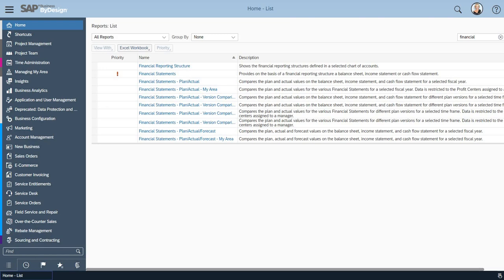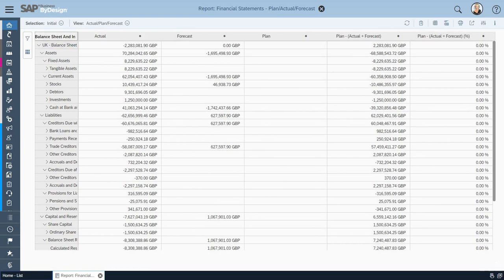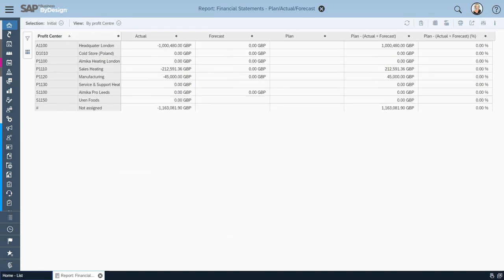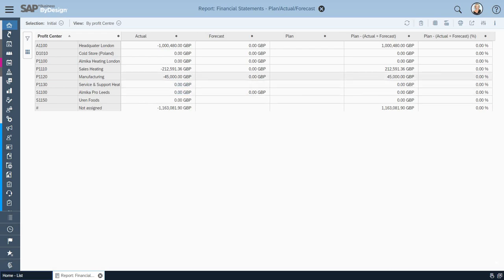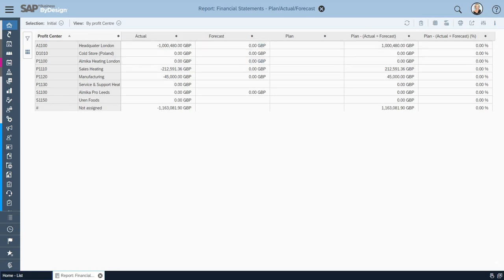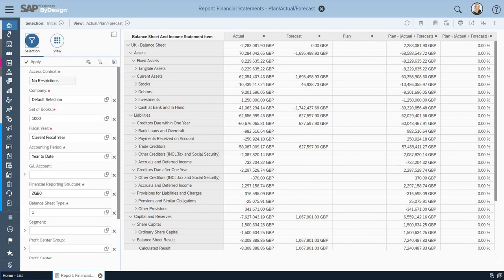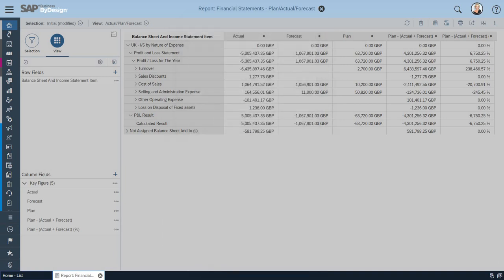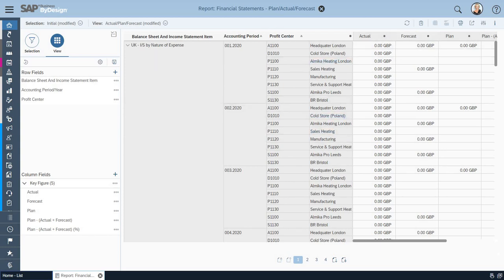Reporting - Budget Vs Actual in SAP Business ByDesign DEMO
Learn how to use financial statement reporting in SAP Business ByDesign. This video takes you through the budget and actual spend views in SAP BYD.

Enjoy anywhere, anytime access to your financial data with robust compliance features with InCloud Express Financials.